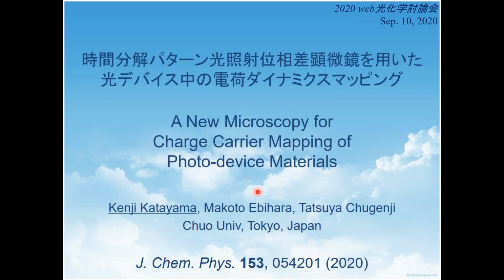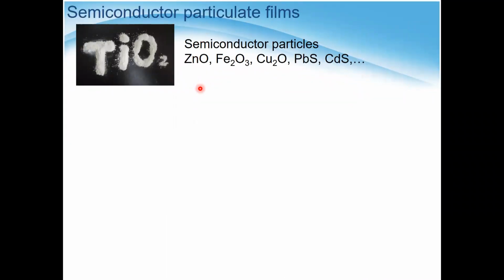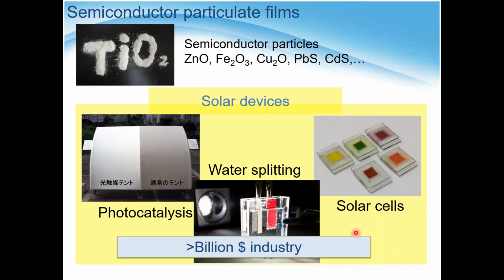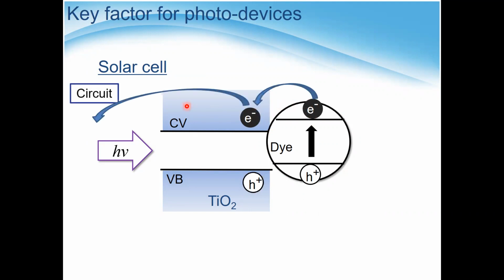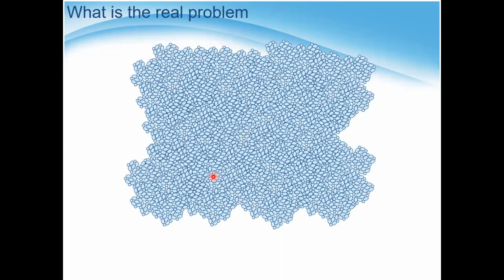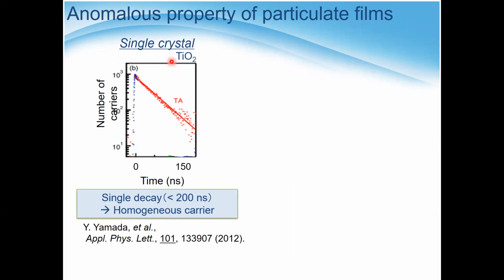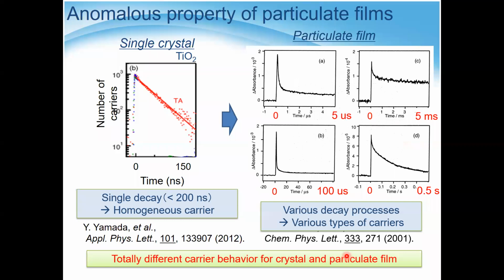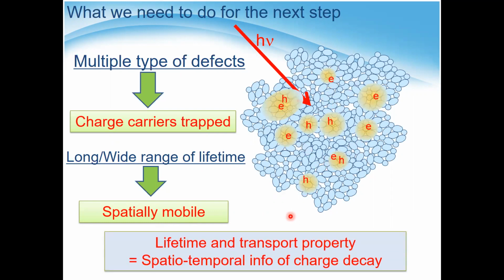A New Microscopy for Charge Carrier Mapping of Photo device Materials 1e